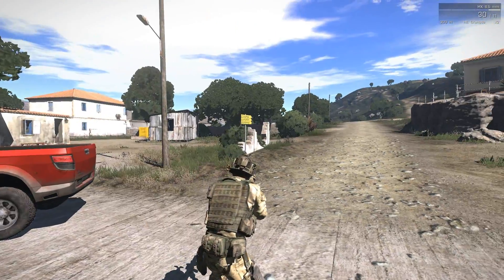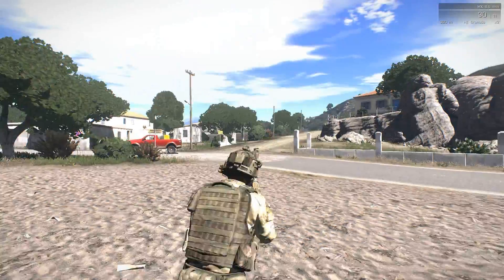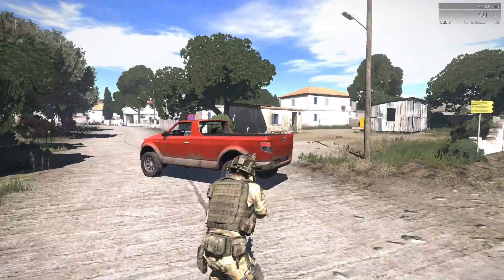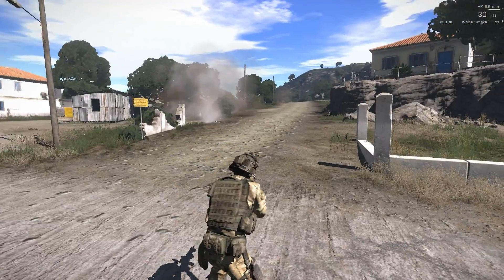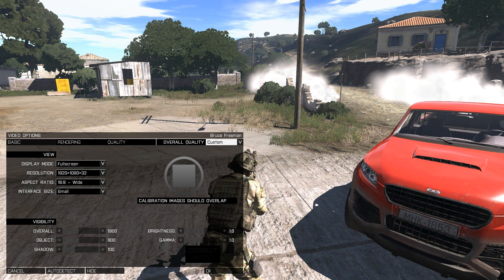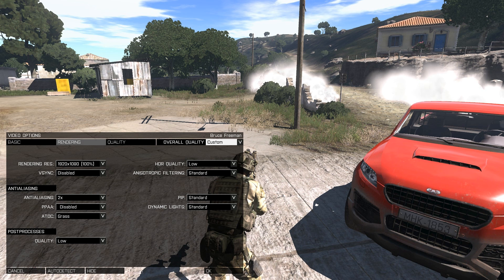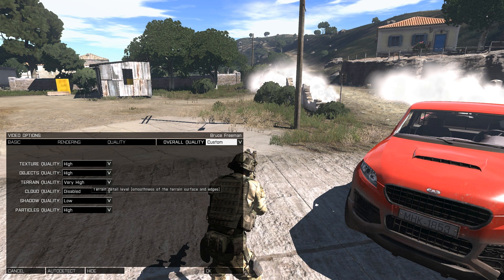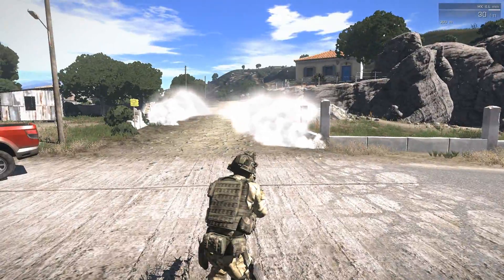Arma 3: Alpha - Lag and Graphics Settings | (ENG)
what settings i use to get the best fps out of arma 3 (alpha). (with gtx500ti)